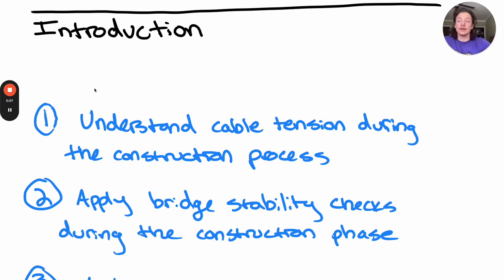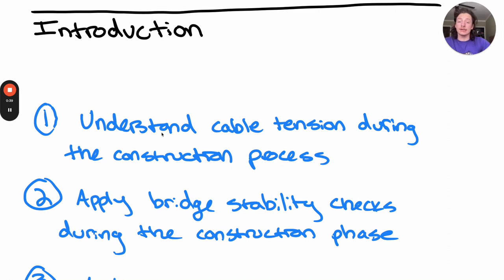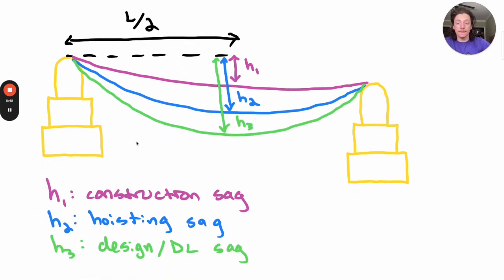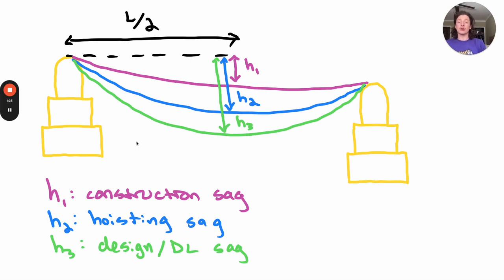BP211 - Construction Sag (Introduction)